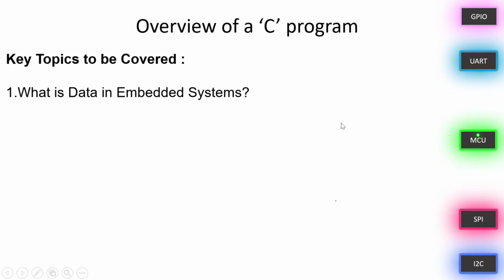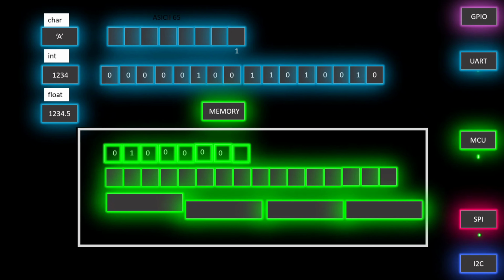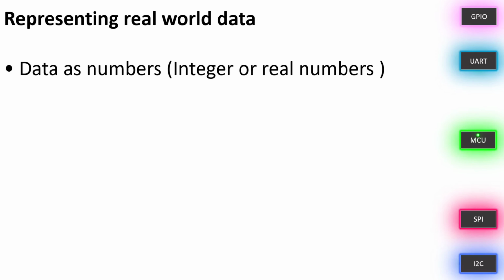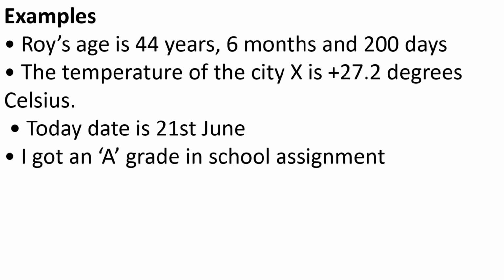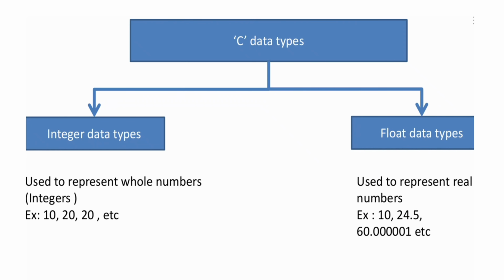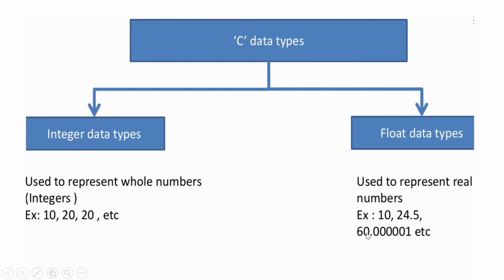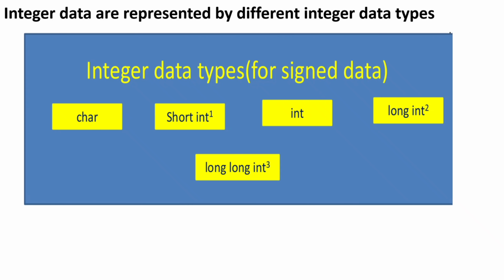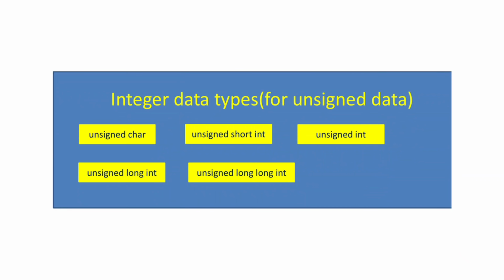Embedded systems tutorial 09: Important Role of Data Types & Variables in Embedded Programming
In this lecture, we will explore the important role of data types and variables in embedded programming. Understanding how data types work is essential when programming microcontrollers because they directly impact memory usage, performance, and accuracy.

🔹 What you’ll learn in this video:

Why data types are important in embedded C programming

Different types of variables used in microcontrollers

How memory size and range affect program behavior

Best practices for choosing the right data type in embedded systems

Whether you are a beginner in microcontroller programming or preparing for embedded systems interviews, this session will give you a strong foundation to write efficient and bug-free code.